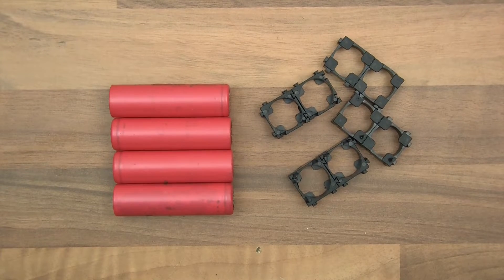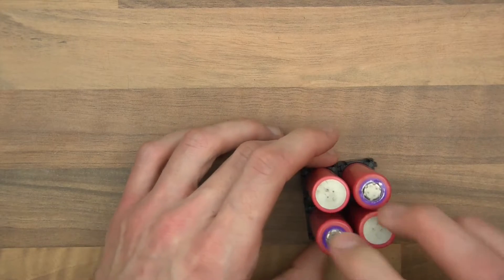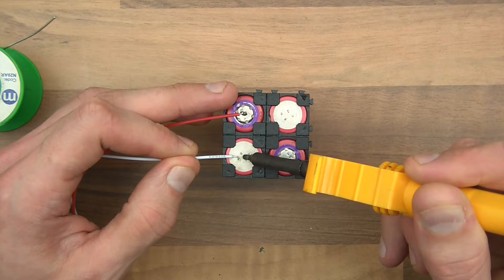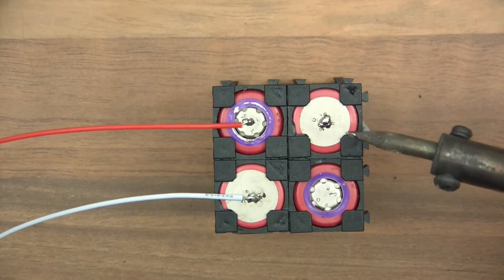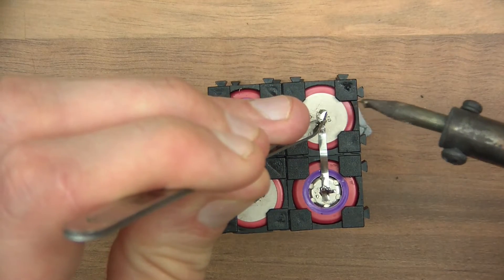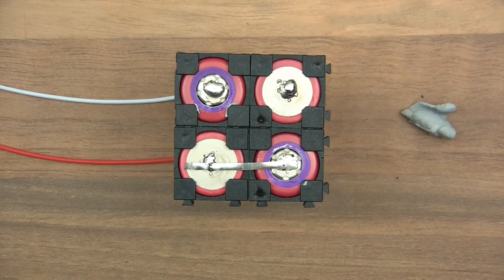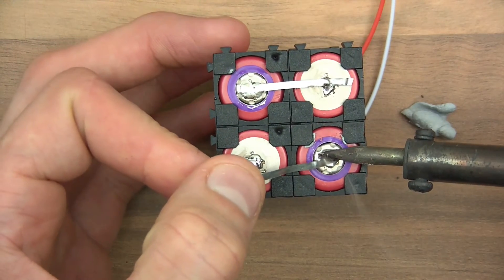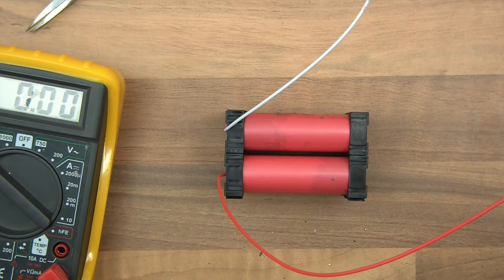Making My Own DIY Battery Pack - Lithium 18650 with Tabbing Wire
This is me chilling out just making a battery pack. This is a really simple and crude creation! It's just 4 lithium cells in parallel. You can do any combination... Series, parallel and series-parallel. I just needed  quick and simple battery pack for a project.

To do this properly, you need to consider how you're going to properly charge it, how you're going to insulate the terminals and how you're going to be sure that it's safe at all times.